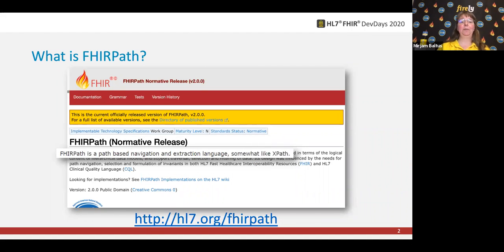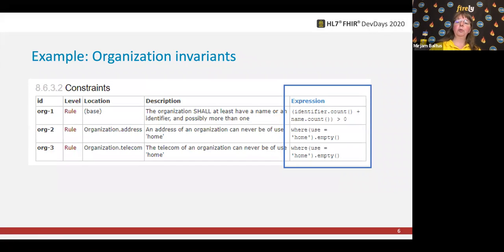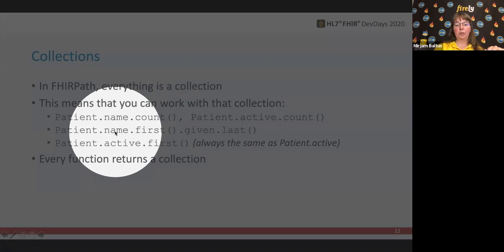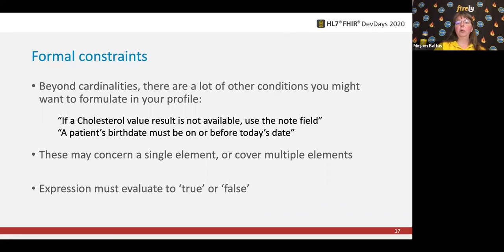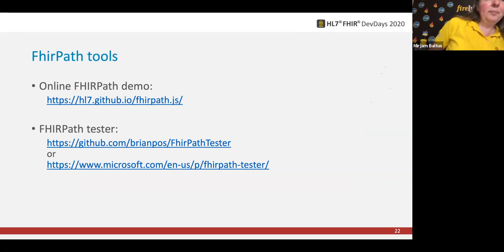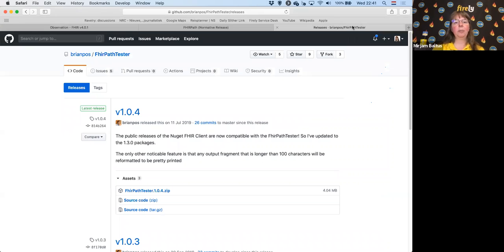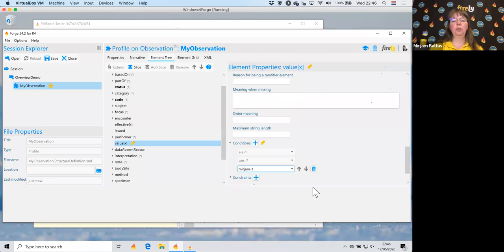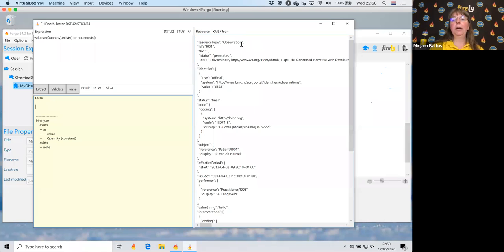Mirjam Baltus - FHIRpath | DevDays 2020 Virtual June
FHIRPath is a path traversal and extraction language much like XPath. It is used --amongst other things-- for validation of instances. Learn about its syntax and structure so you can author FHIRPath expressions with confidence.